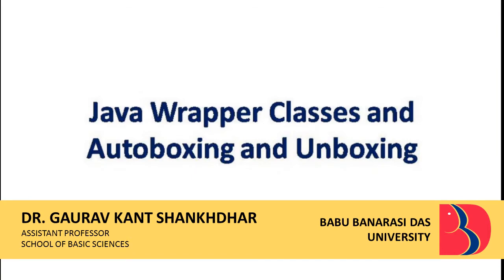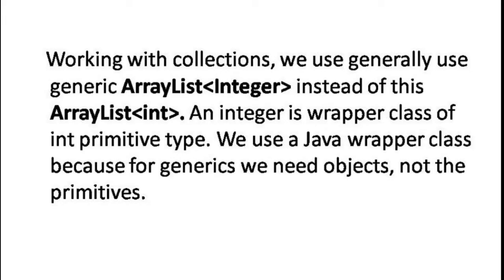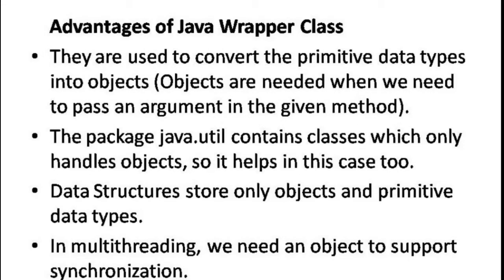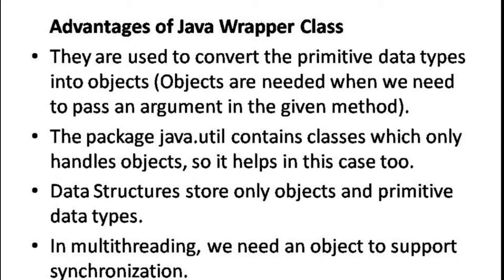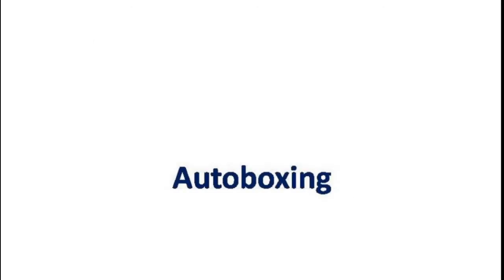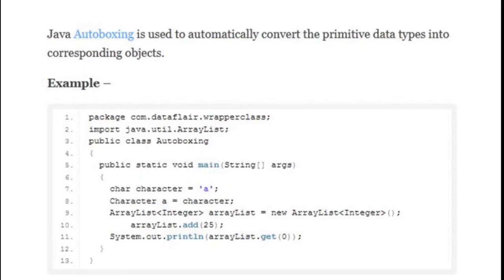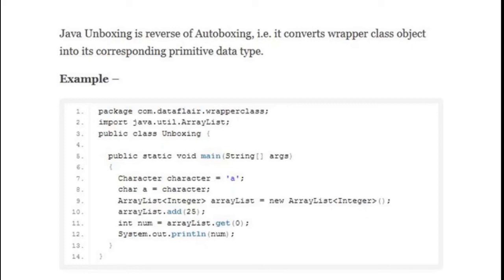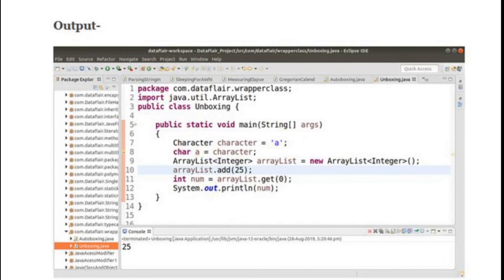BSC1301 PROGRAMING IN JAVA LECTURE 15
This video covers the following topics:Wrapper classes , Boxing , Unboxing